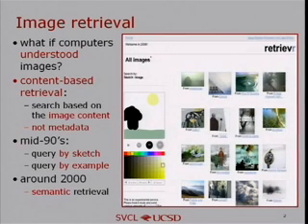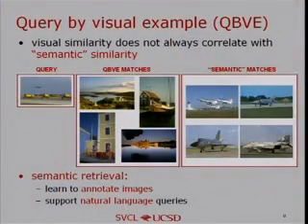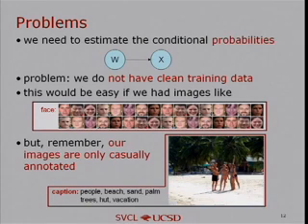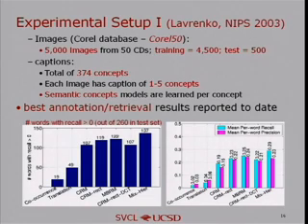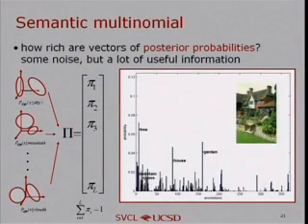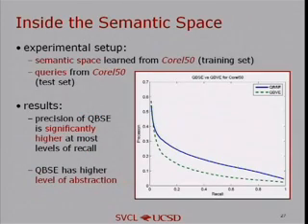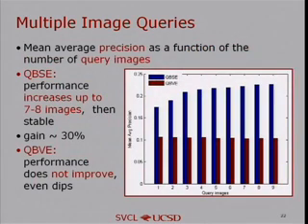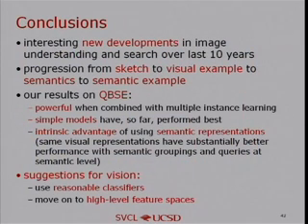Using Statistics to Search and Annotate Pictures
Nuno Vasconcelos is an Assistant Professor at the Electrical and Computer Engineering Department of the University of California, San Diego, where he heads the Statistical Visual Computing Laboratory. Before joining UCSD, he was a member of the research staff at the Compaq Cambridge Research Laboratory, which later became the HP Cambridge Research Laboratory. He received a PhD from MIT in 2000 and his areas of research interest are computer vision, statistical signal processing, machine learning, and multimedia. He is the recipient of a 2005 NSF CAREER award, and a Hellman Fellowship.

ABSTRACT
The last decade has produced significant advances in content-based...